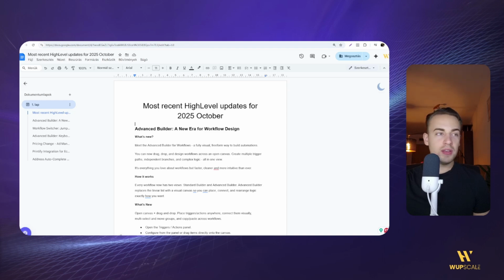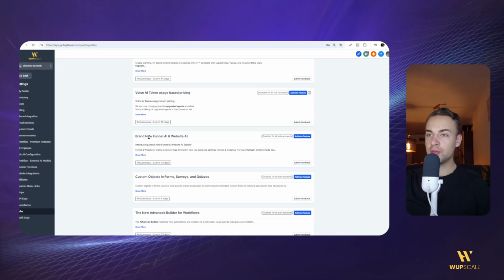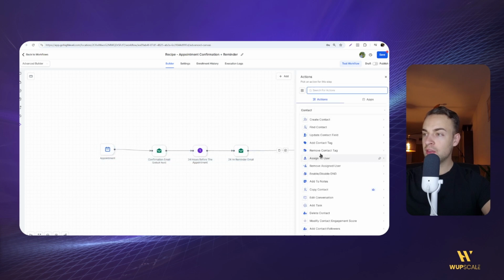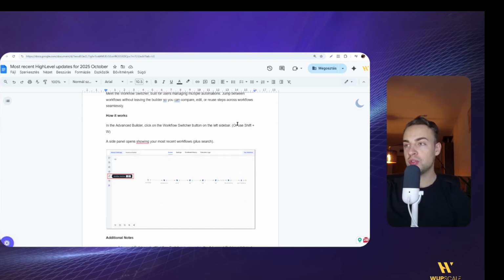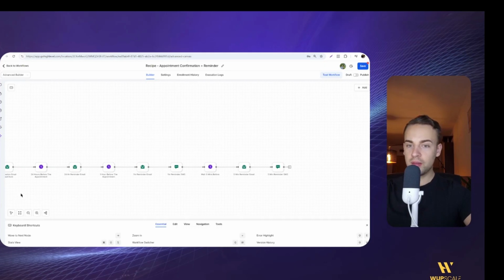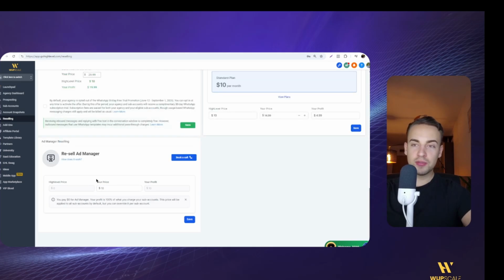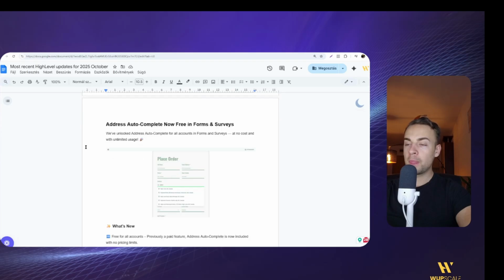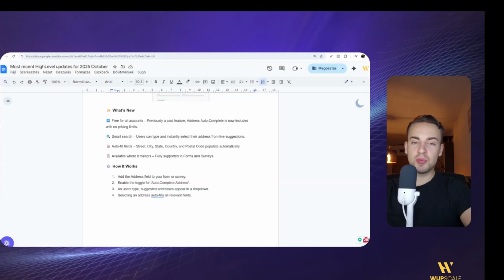3 Things You Need to Know About HighLevel's NEW Advanced Workflow Builder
🚀 GoHighLevel Advanced Workflow Builder & FREE Ad Manager Explained (Full Tutorial)

The Advanced Workflow Builder is finally here in GoHighLevel! 🎉 In this video, I’ll walk you through everything you need to know about this game-changing update — from activating the feature to using drag-and-drop automation design, workflow switching, and all-new keyboard shortcuts.

Plus, we’ll cover the brand new Free Ad Manager for agencies, Printify eCommerce integration, and free address autocomplete for forms.

Whether you’re a GoHighLevel beginner or an agency owner managing multiple sub-accounts, this tutorial will show you how to save hours building automations and managing ads in HighLevel.

⏱️ TIMESTAMPS
00:00 — Introduction: Advanced Workflow Builder overview
01:15 — How to activate the Advanced Builder in Labs
02:51 — Advanced Workflow shortcuts, drag & drop, and quick buttons
05:11 — Workflow switcher: manage multiple automations fast
07:27 — Free Ad Manager for agencies explained
09:44 — Printify eCommerce integration + Address Autocomplete update

How to activate and use the new Advanced Workflow Builder
How to switch between workflows instantly
How to use advanced keyboard shortcuts to speed up workflow creation
How the new Free Ad Manager helps you save money on agency billing
How to sell eCommerce products directly with HighLevel + Printify integration
How to enable free address autocomplete for smoother form submissions